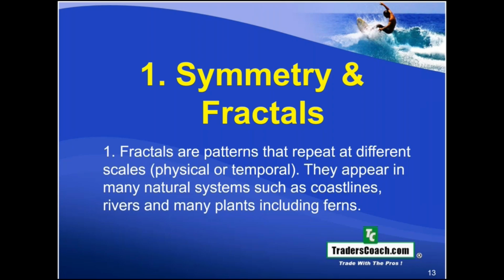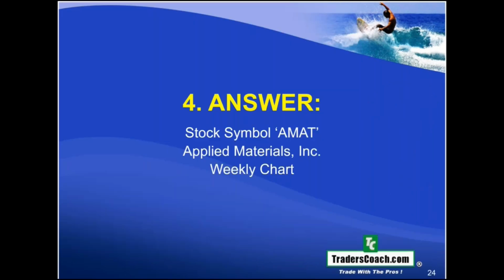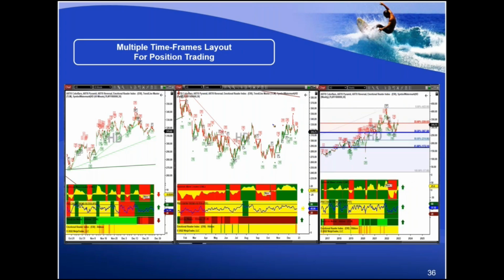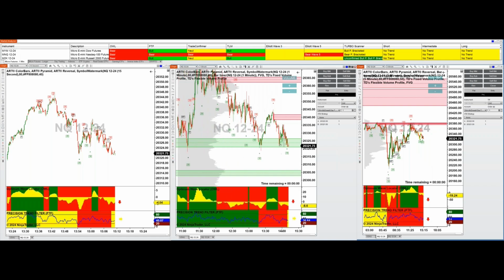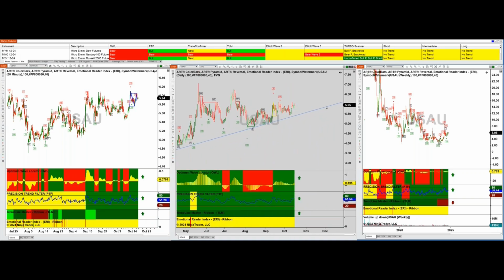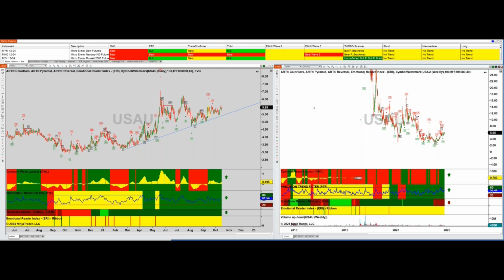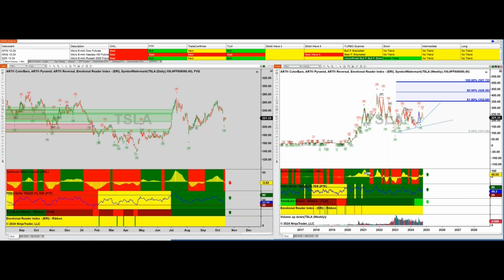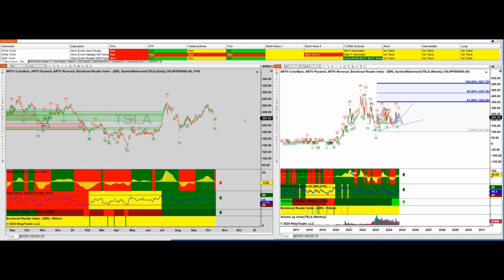October 17, 2024 Client Support Webinar: Multiple Time Frame Analysis